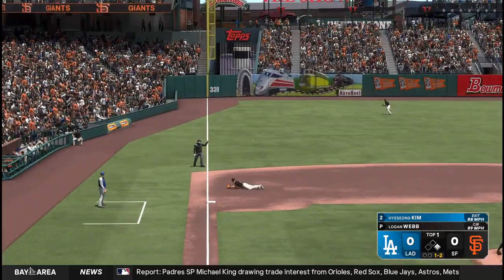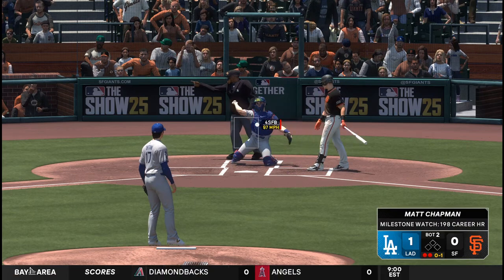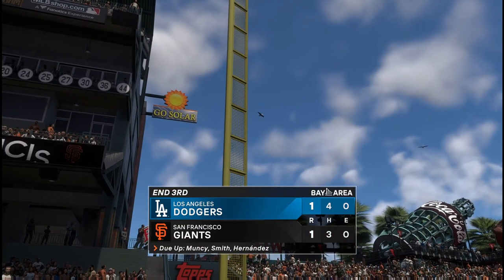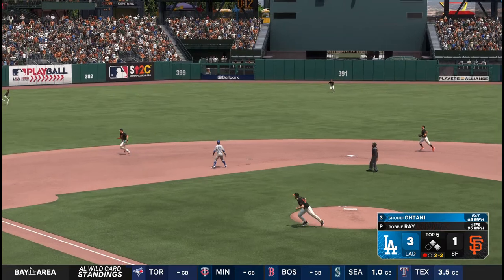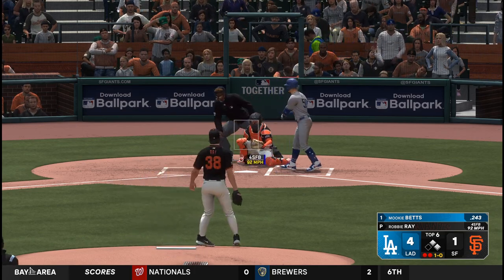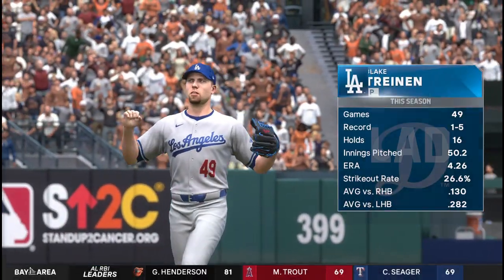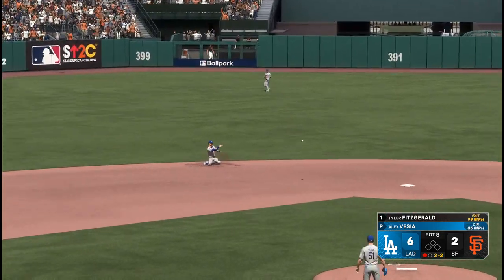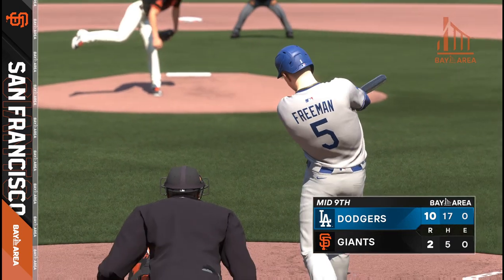MLB The Show I Los Angeles Dodgers (61-34) vs. San Francisco Giants (46-49) I Full Game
MLB The Show 25 I Regular Season I Los Angeles Dodgers vs. San Francisco Giants I Gameplay

Game two of a double header Saturday as the Los Angeles Dodgers take on the San Francisco Giants at Oracle Park in San Francisco, California. The Dodgers took game one of this three game series with a final score of 4-2. The Dodgers look to clinch another series as they send out RHP Shohei Ohtani to the mound. Shohei enters with a 6-6 record and holds a 2.93 ERA. In his last outing, Shohei pitched for 6.1 inning giving up 2 runs on 6 hits while striking out 9 batters as the Dodgers beat the Houston Astros 3-2, The Giants look to turn things around as they send out RHP Logan Webb to the mound. Logan enters with a 8-5 record and holds a 2.96 ERA. In his last outing, Logan pitched for 6.1 innings, giving up 2 runs and allowing 3 hits while striking out 8 batters as the Giants lost to the Athletics 3-2. Will the Dodgers take another series victory or will the Giants come back to even the series?

Game Three:
Los Angeles Dodgers: Blake Snell (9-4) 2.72 ERA
San Francisco Giants: Jordan Hicks: (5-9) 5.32 ERA

4:05pm ET
Los Angeles Dodgers (Road Uniforms)
San Francisco Giants (Alternate 2 Home Uniforms)

Los Angeles Dodgers Starting Line-up: Dave Roberts
1. SS - R - Mookie Betts
2. 2B - L - Hyeseong Kim
3. DH - L - Shohei Ohtani
4. 3B - L - Max Muncy
5. C - R - Will Smith
6. LF - R - Teoscar Hernandez
7. RF - L - Michael Conforto
8. 1B - L - Freddie Freeman
9. CF - S - Tommy Edman
P: Shohei Ohtani

San Francisco Giants Starting Line-up: Bob Melvin
1. 2B - R - Tyler Fitzgerald
2. CF - L - Jung Hoo Lee
3. 1B - L - LaMonte Wade Jr.
4. LF - R - Heliot Ramos
5. SS - R - Willy Adames
6. 3B - R - Matt Chapman
7. RF - L - Mike Yastrzemski
8. DH - R - Jerar Encarnacion
9. C - R - Patrick Bailey
P: Logan Webb

Umpires:
HP: Clyde Washington  - 1B: Earl Hendricks - 2B: Woody Kelley - 3B: Ed Drummond

Attendance: 40,858

Weather:
60 Degrees, Partly Cloudy - 10mph, Blowing out to Right Field